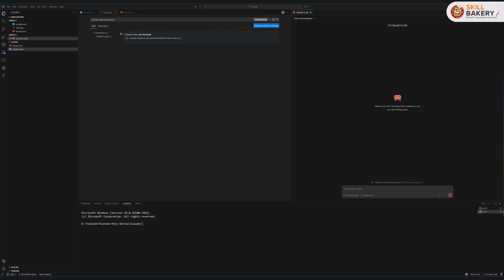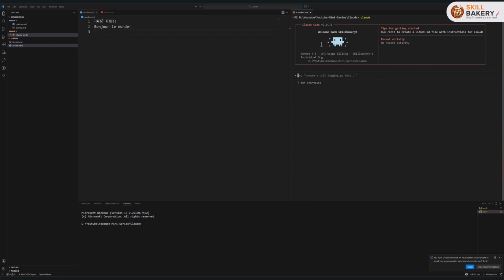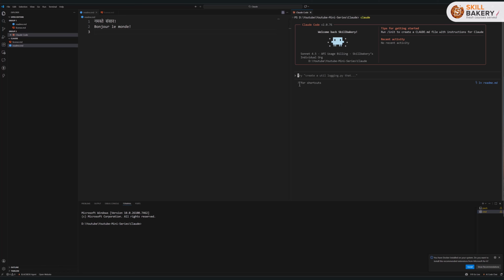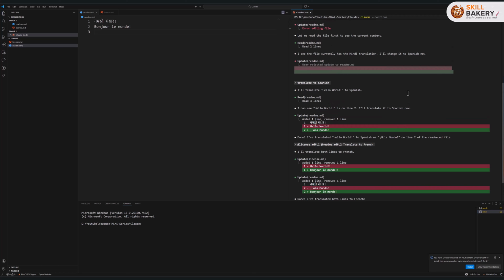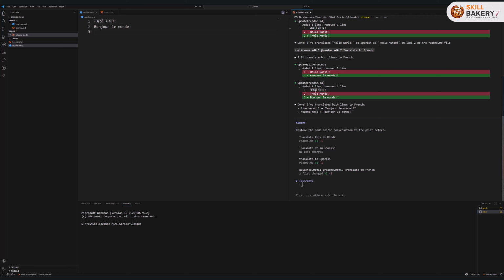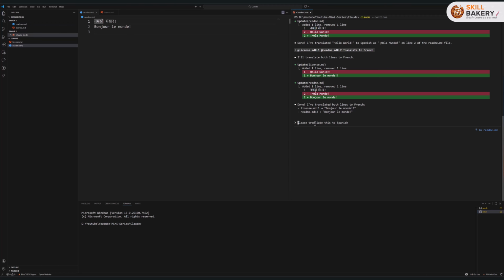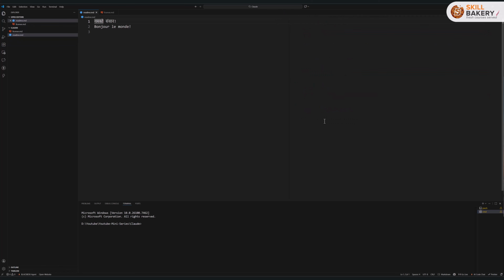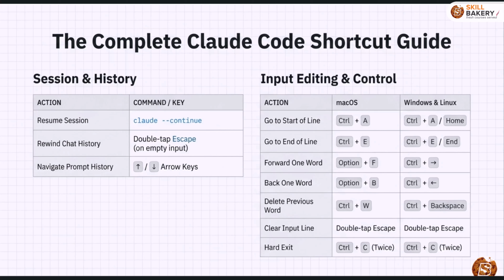3-Essential Claude Code Shortcuts You Must Know | Speed Up Coding in VS Code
Want to code faster with Claude Code? In this video, we cover the essential Claude Code shortcuts that every developer should know to boost productivity inside VS Code.

In this tutorial, you’ll learn:

The most useful Claude Code keyboard shortcuts

How to trigger AI suggestions faster

Shortcuts for editing, refactoring, and explaining code

Tips to integrate Claude Code smoothly into your workflow

How shortcuts can save hours of development time

Perfect for beginners and experienced developers who want to work smarter, not harder with Claude Code.